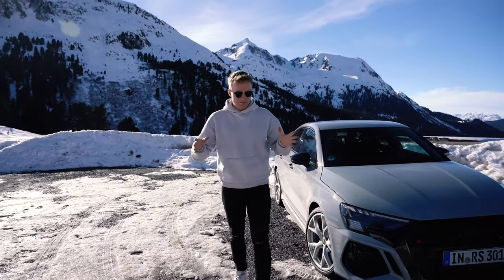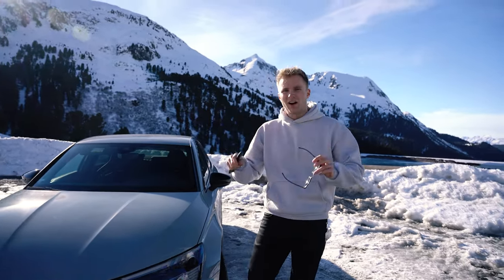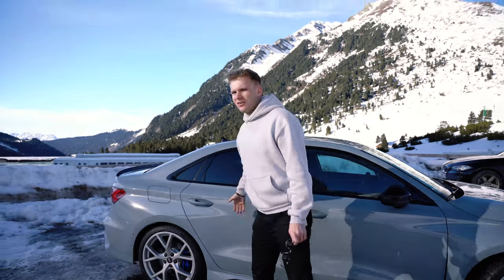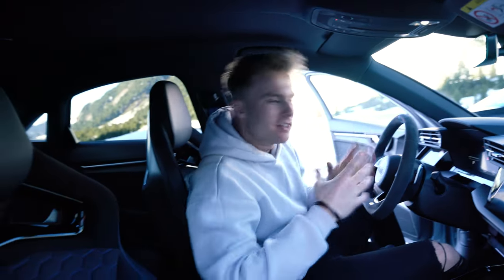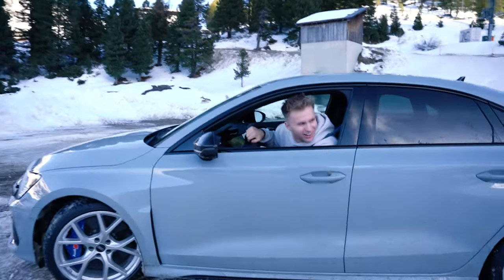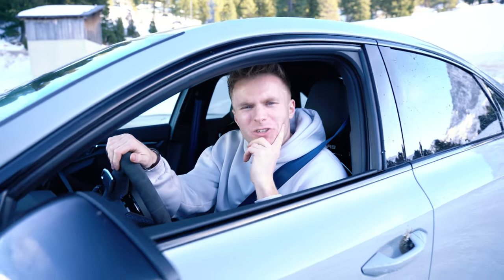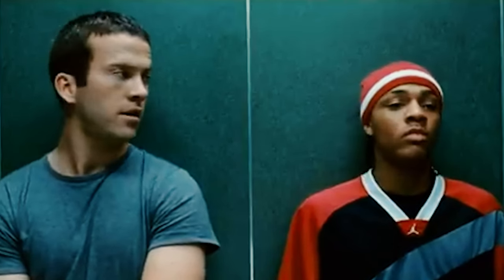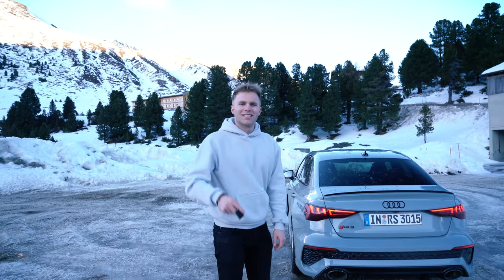We tried the RS3’s DRIFT MODE *gone SIDEWAYS*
For the last decade Audis have been really well performing and sporty cars BUT STILL, BMWs, for me at least, were somewhat superior when it comes to driving pleasure BECAUSE THEY DRIFT!!😏
Being able to use your car as a fog-machine and pull nasty drifts is what I want from a 300 hp car tbh!
With the Audi RS3 Performance this wait has come to an end. See why...💥🙆🏼‍♂️

Thanks to @AudiDE for making this happen!

▬ Summary ▬▬▬▬▬▬▬▬▬▬▬▬▬▬▬▬▬
0:00 Intro
0:33 Car Porn
0:52 What's special about this RS3 you ask?
2:23 Interior aka Carbonara-Heaven
3:17 Soundcheck
3:28 HOW TO make it DRIFT!
4:27 Launch Control & Handling
5:57 DRIFT it like a BMW
6:37 Outro